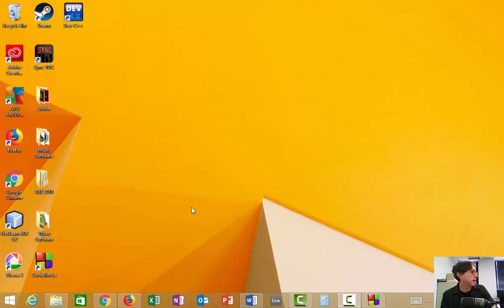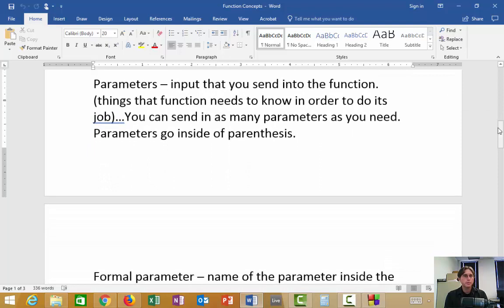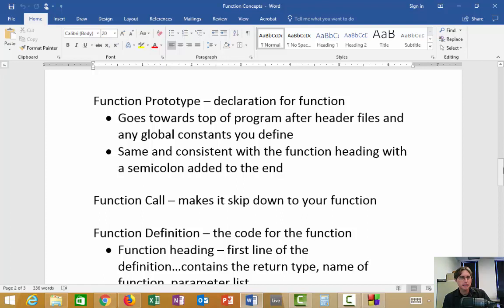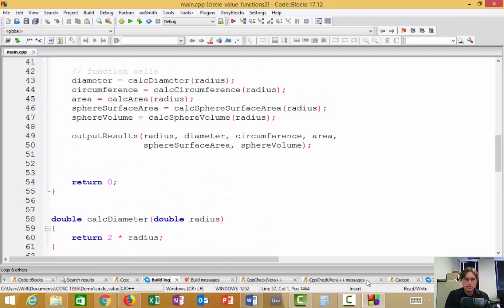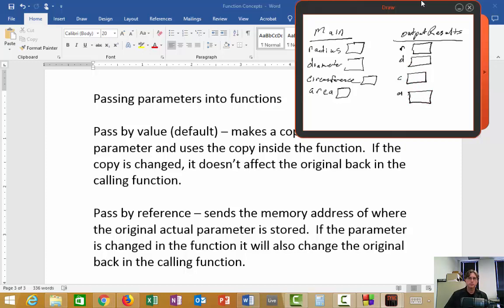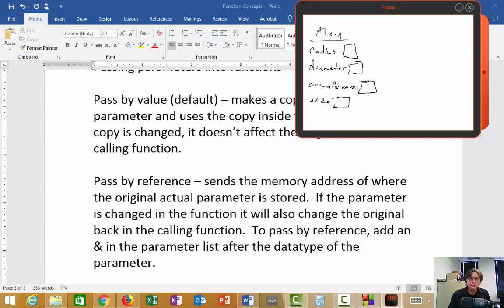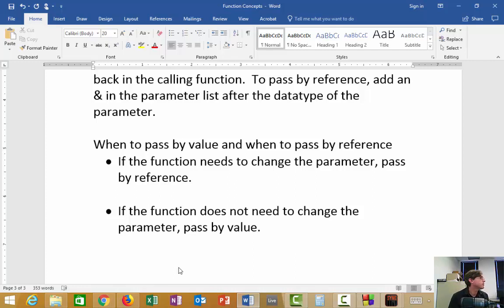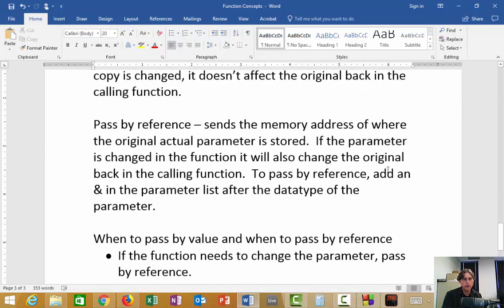Reference Parameter Short Lecture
This video explains the concept of reference parameter passing and how it compares to value parameter passing.